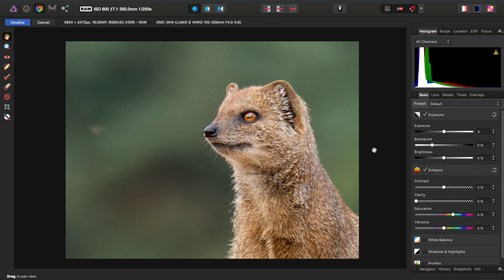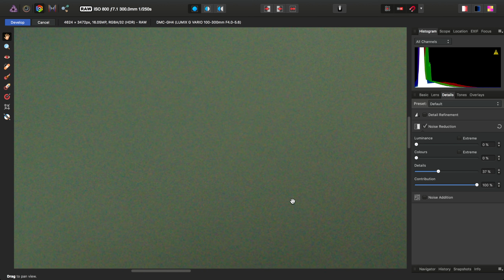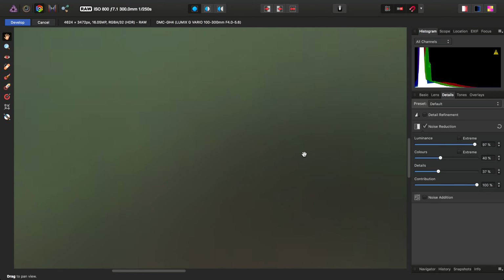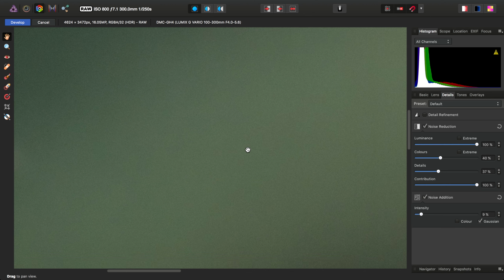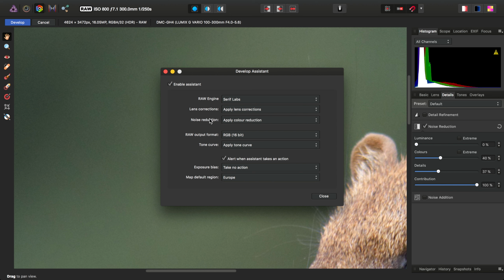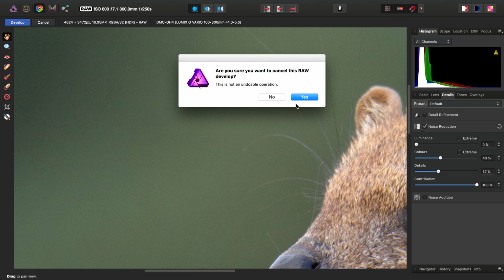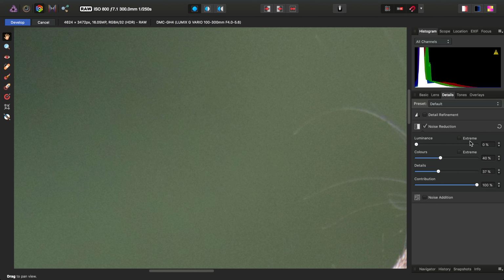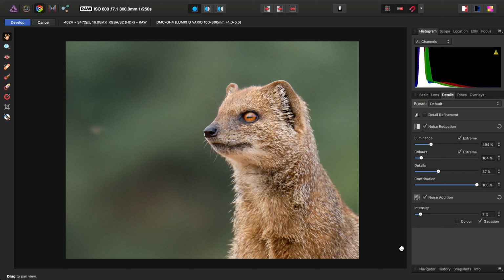Raw: Noise Reduction (Affinity Photo)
Learn how Photo's luminance and color noise reduction is applied in the Develop Persona.